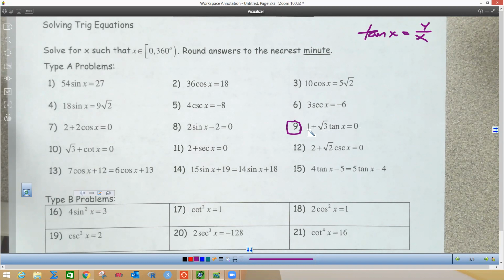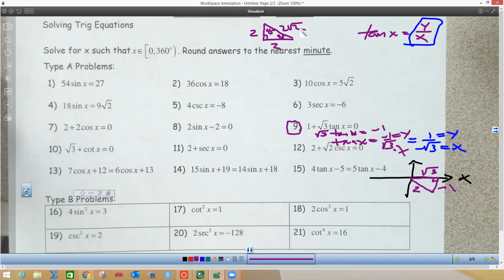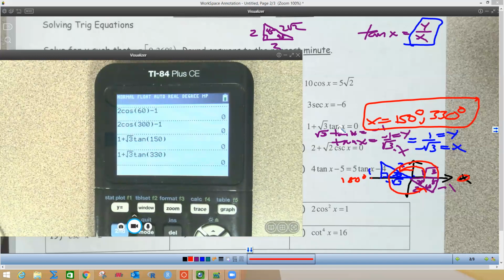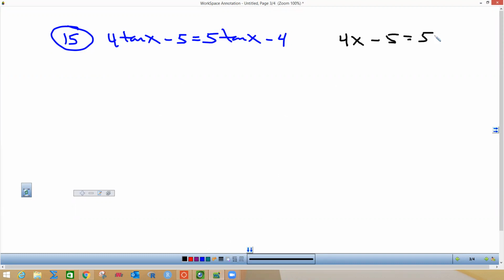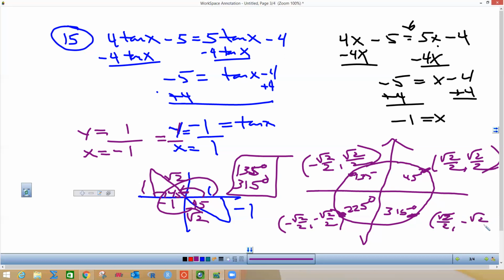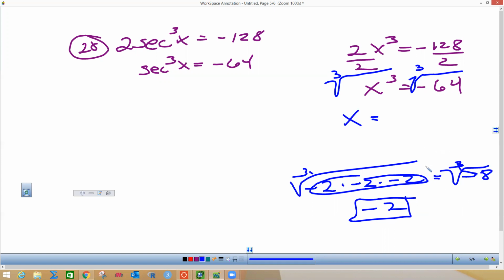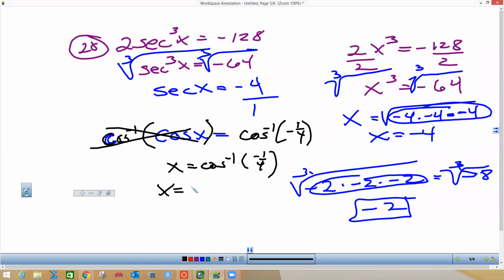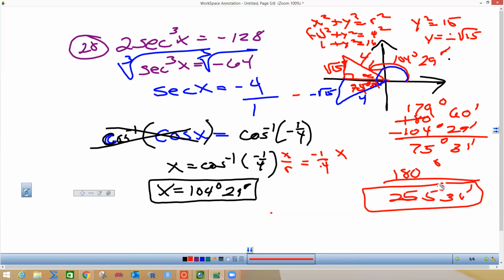Trig equations and other problems trig sol'n wkst #15, 20